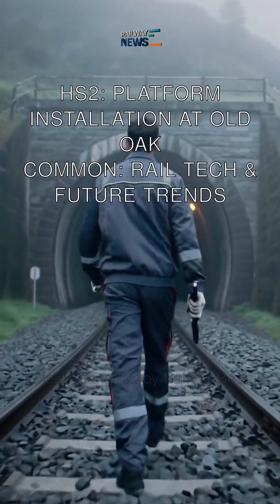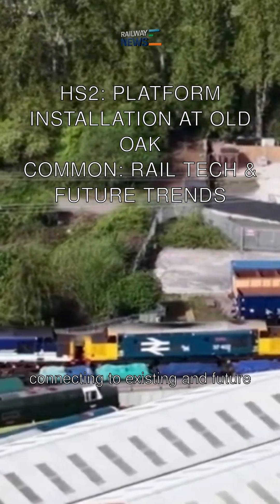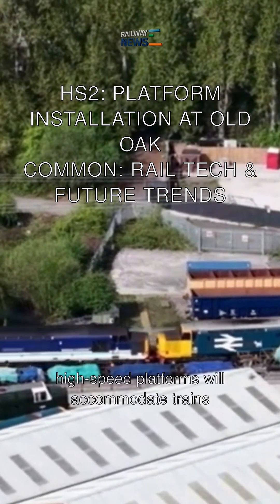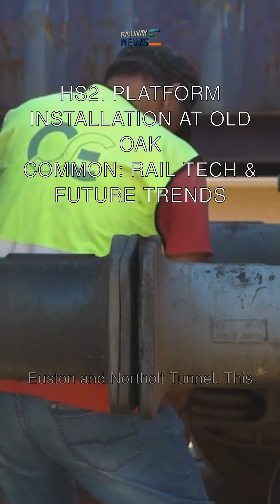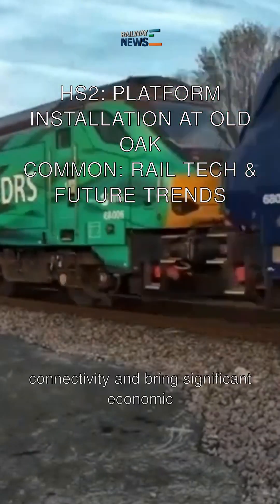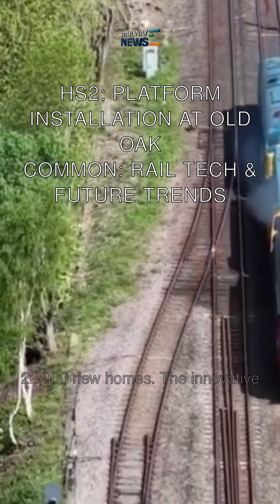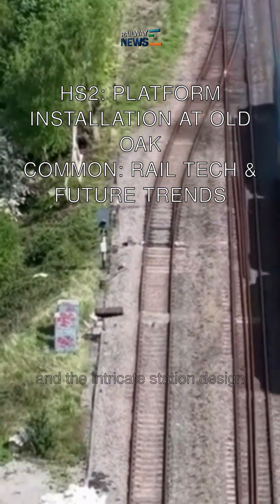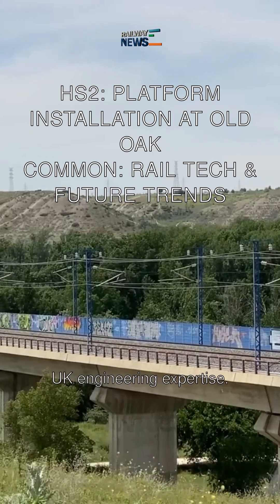HS2: Platform Installation at Old Oak Common: Rail Tech & Future Trends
HS2, the UK's high-speed rail project, has reached a major milestone.  Passenger platform installation has begun at the Old Oak Common station in London.  The first concrete slabs for these high-speed train platforms are now being installed within the station's underground box.  This marks a crucial transition from construction to a functioning railway system.  The project, managed by Balfour Beatty VINCI SYSTRA, is focused on completing the above-platform work and connecting to existing and future transport networks.  The new six high-speed platforms will accommodate trains up to 400 meters long, part of a broader network that includes tunneling operations to Euston and Northolt Tunnel.  This intricate project will transform rail connectivity and bring significant economic benefits, with predicted £10bn boosts to the local economy and 22,000 new homes.  The innovative use of pre-cast concrete slabs from Explore Manufacturing in Worksop and the intricate station design signals a commitment to efficient construction techniques and collaboration, showcasing UK engineering expertise.

Modernize your WordPress site with Hitachi Rail's cutting-edge ERTMS Level 2 technology, revolutionizing Poland's railway system. Discover how!